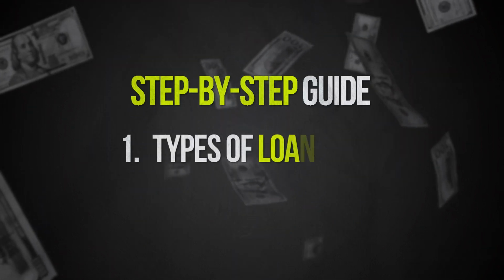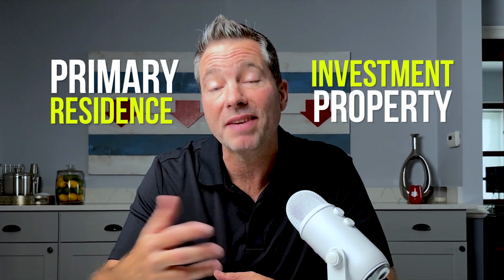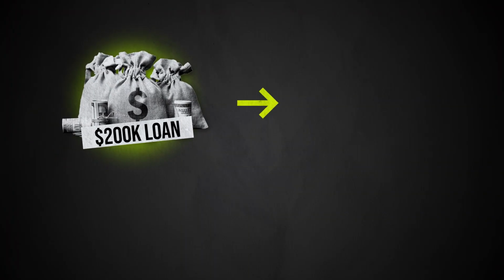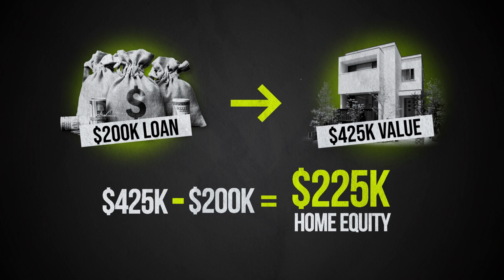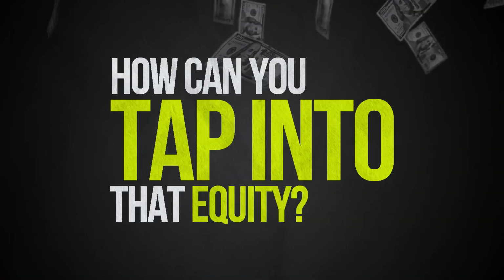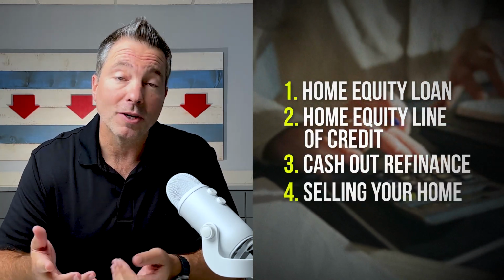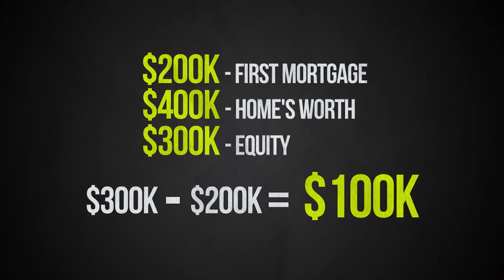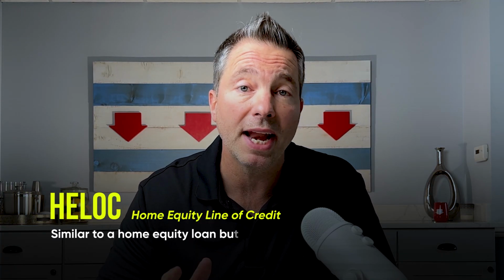How to Use Your Equity to Buy Another Home (Step-By-Step)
➡️Get Ready To Buy Your First Home With My FREE Comprehensive Homebuying Guide
➡️Stay up to date on all things homebuying, real estate, and personal finance with my MONTHLY newsletter

Have you ever wondered if you can use the equity in your current home to buy a second property, an investment property, or even your dream vacation home? 🤔

In this video, I’ll break down how to calculate your home equity, the different loan options to tap into it, and when to use each strategy. Learn how to leverage your home equity effectively and make the right moves toward expanding your real estate portfolio!

Timestamps:
00:00 Intro
01:10 What is Home Equity?
03:25 How to Build Equity Over Time
06:00 Four Ways to Access Your Home Equity
06:45 Option 1: Home Equity Loan (Fixed Loan)
09:00 Option 2: Home Equity Line of Credit (HELOC)
12:20 Option 3: Cash-Out Refinance
15:15 Option 4: Selling Your Home
16:40 Bonus: Bridge Loans for Buying a New Home
18:00 Smart Ways to Use Your Equity
18:50 Final Tips & Outro

Whether you're a first-time homebuyer, a repeat buyer, looking for a vacation home, a Veteran or active military, or looking into real estate investing, I can assist you! I am happy to take your call and work with you on achieving your home buying goals. I'm located in the Chicago area, but service all 50 states.

🔑 Sam Sharp  - Your Key To Home Buying in Chicago